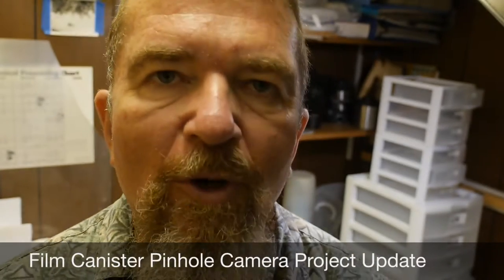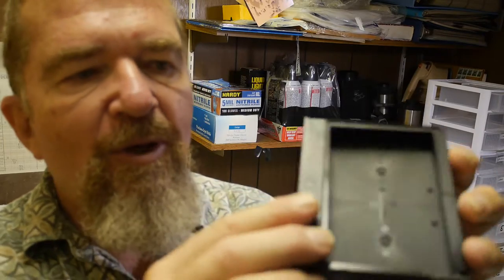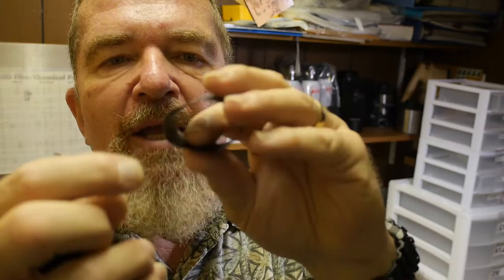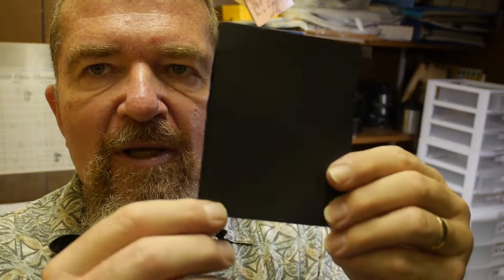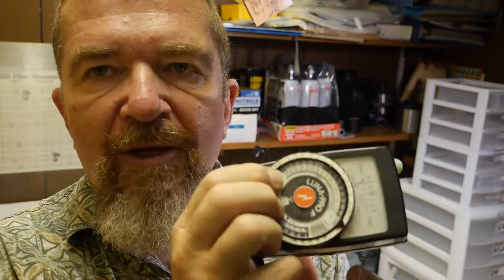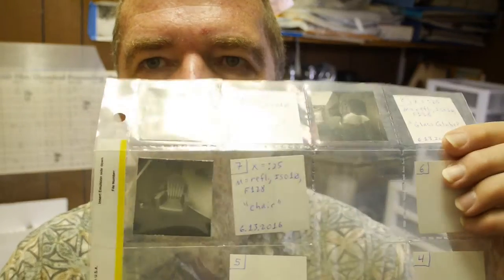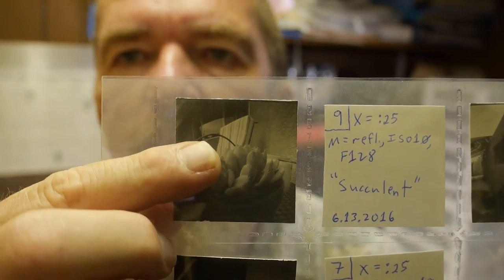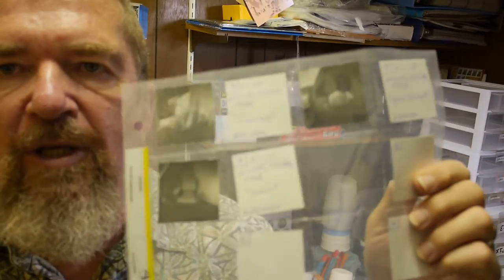Film Canister Pinhole Camera Project Update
Joe shows updates to the film canister pinhole camera project, along with more example images